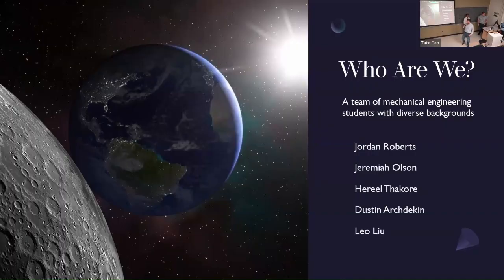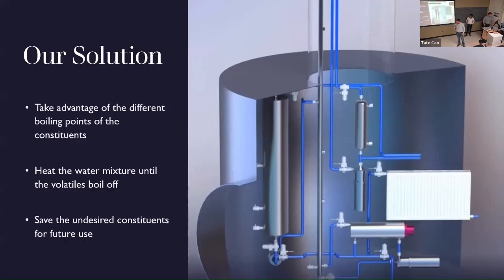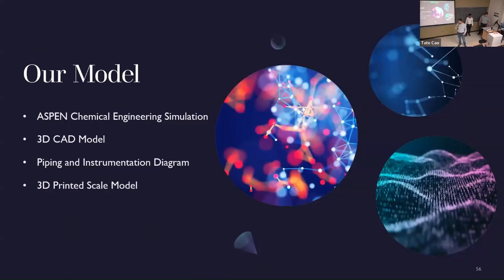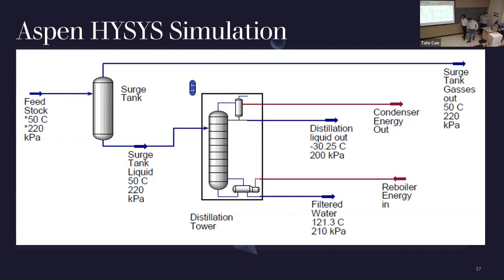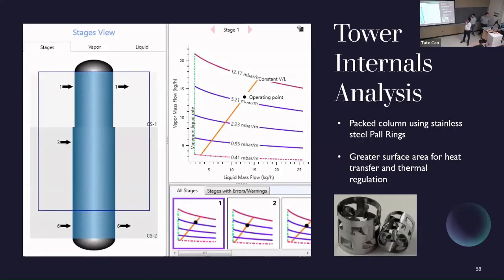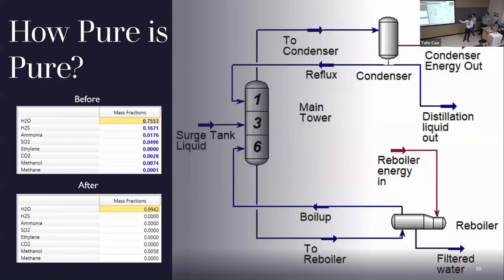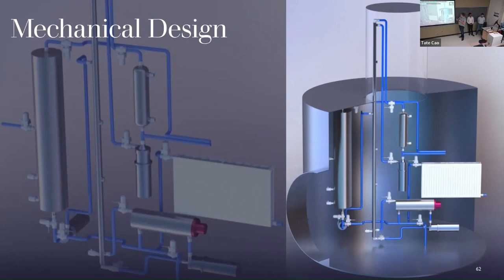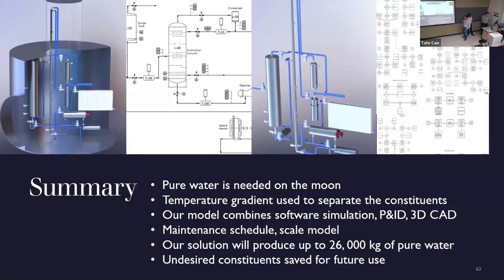GE495 (2022-23) Lunar Pure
GE495 Innovation Design Capstone Presentation 2023